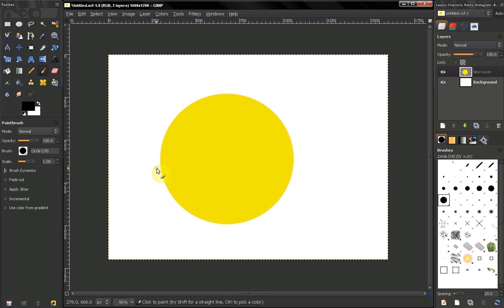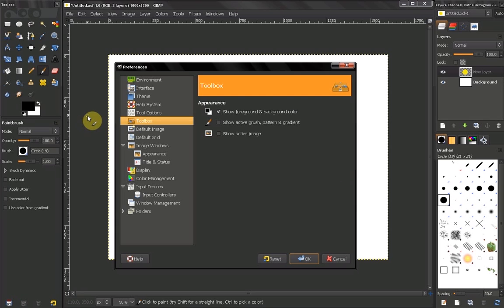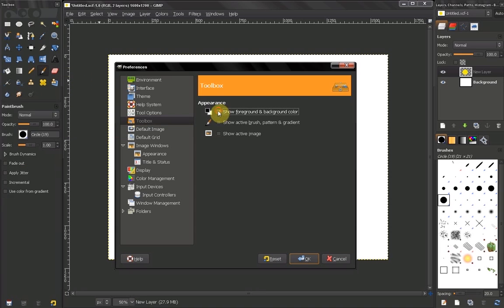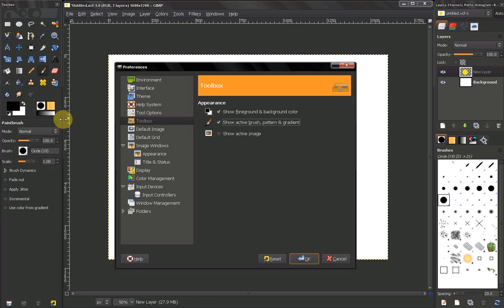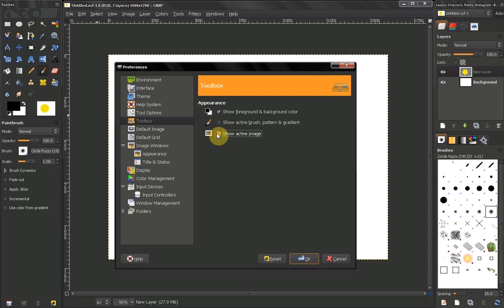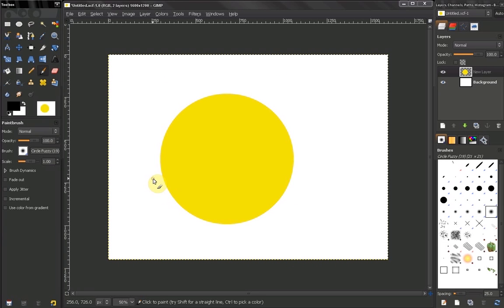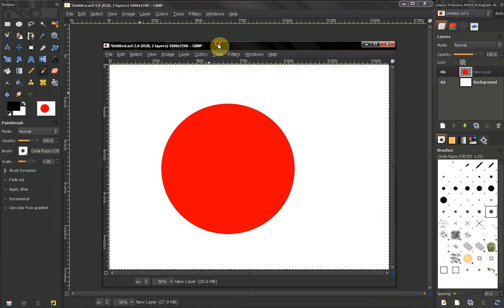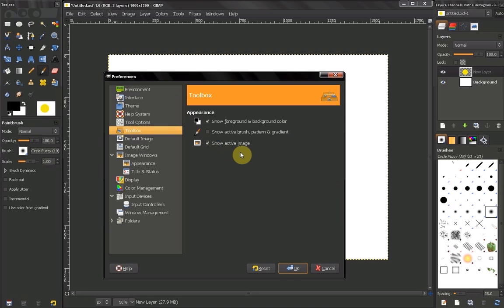GIMP tutorial: Beginners' Guide ep10 - Preferences - Toolbox